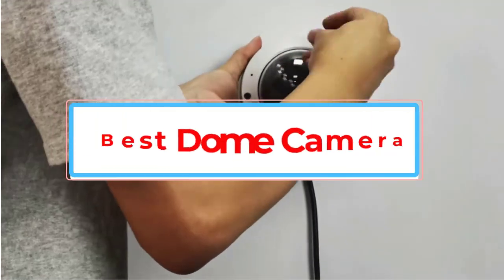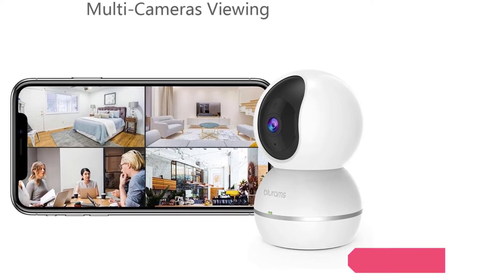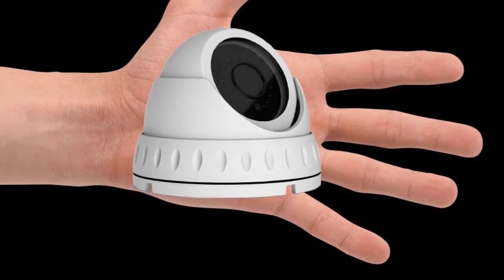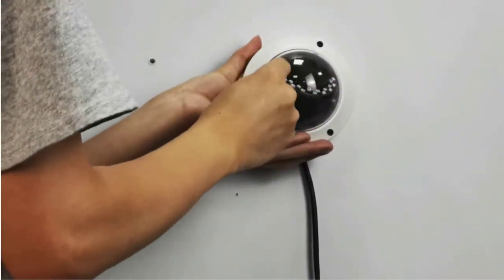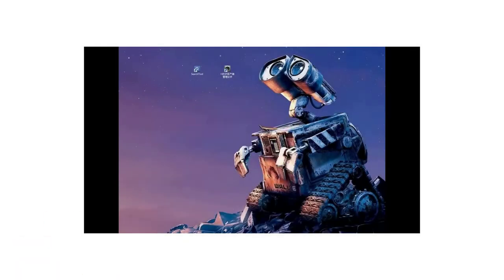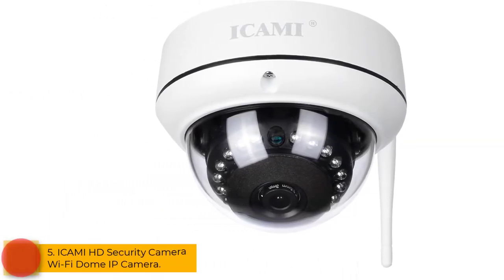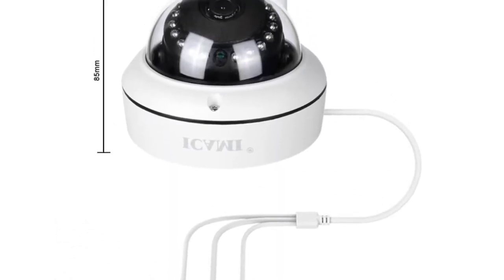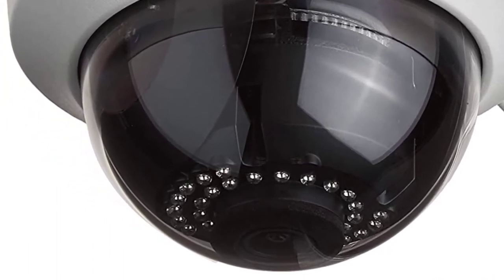✅6 Best Dome Camera In 2023 ✴ [Top 6 Dome Camera Reviews]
1. blurams 1080p Dome Security Camera.
2. Honic 1080P Day Night Vision Security IR Analog Camera.
3. Anpviz 5MP PoE IP Dome Camera.
4. PTZ POE 5MP Security IP Camera.
5. ICAMI HD Security Camera Wi-Fi Dome IP Camera.
6. Hikvision 4MP DS-2CD2142FWD-I HD WDR IP Network Dome Camera.

Hey guys in this video we are going to be checking out the  Best Dome Camera In 2023. You Can Buy Right Now. We made This List Based On Our Personal Opinion and hours of research & we have listed them based on the type of features and Price. We have Included options for every type of user so whether you are looking for the best budget.
best dome cctv camera for home, best outdoor security camera 2023,
best outdoor security camera, outdoor security camera, outdoor security camera 2022,best outdoor security cameras ,best home security cameras,

      owners.